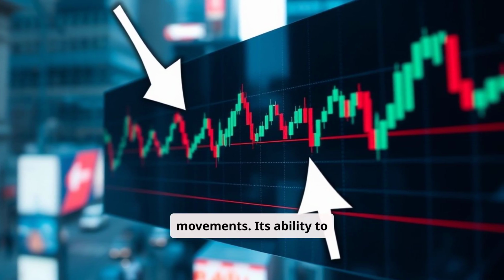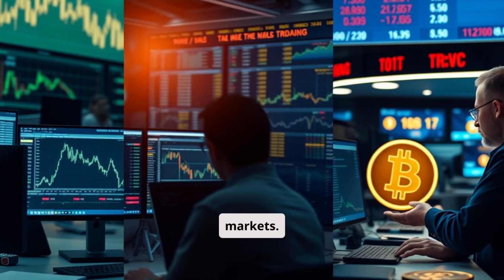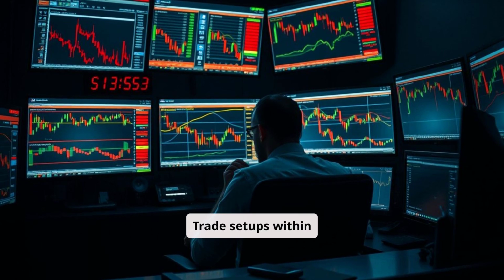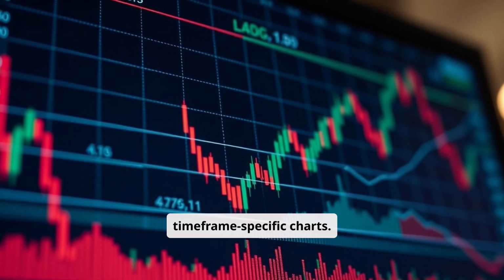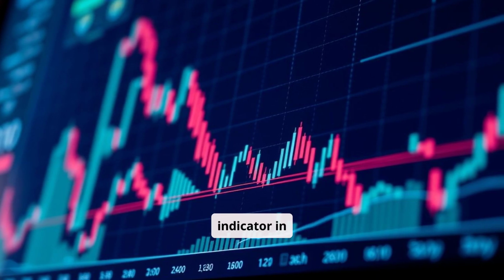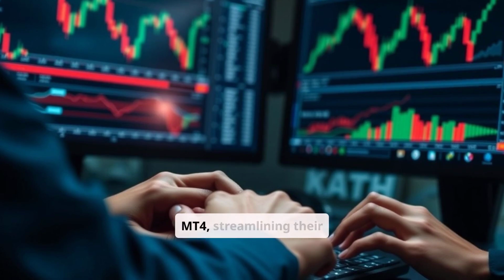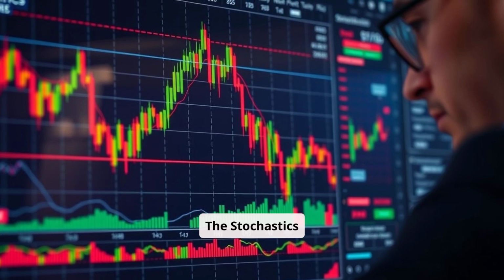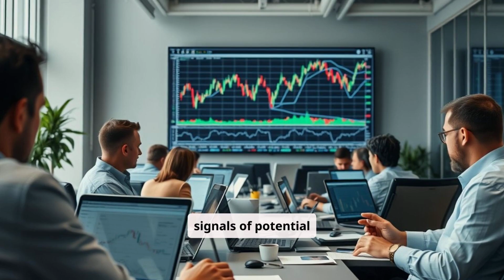Stochastics Indicator Explained: A Comprehensive Trading Guide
Unlock the Power of the Stochastics Indicator in Trading!

In this comprehensive guide, we break down the Stochastics Indicator—one of the most powerful tools in technical analysis for traders. Whether you're a beginner or looking to refine your strategies, this tutorial will teach you how to use the Stochastics Indicator to spot entry and exit points, manage risk, and boost your trading success.

💡 What you’ll learn:

How the Stochastics Indicator works
Key strategies for maximizing its potential
Tips for integrating it into your trading routine